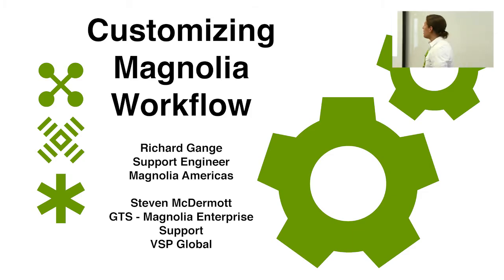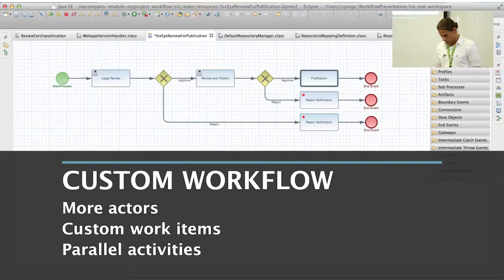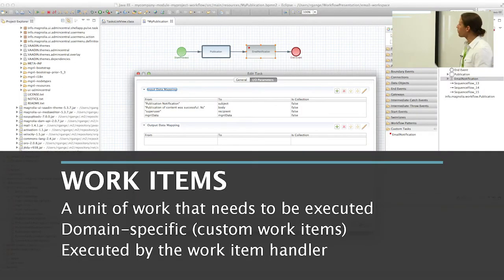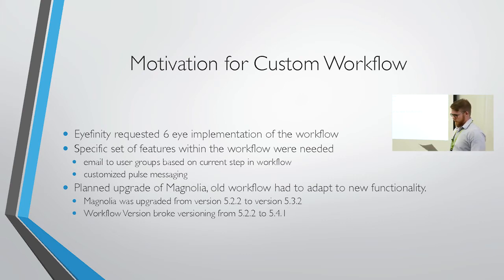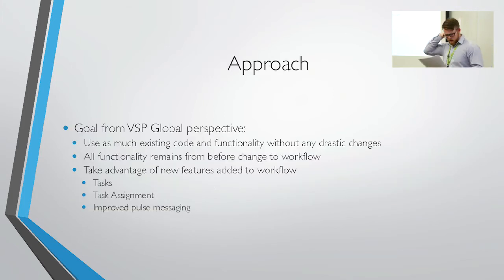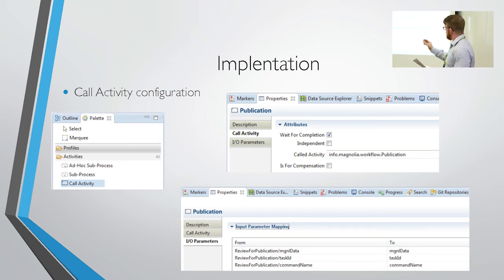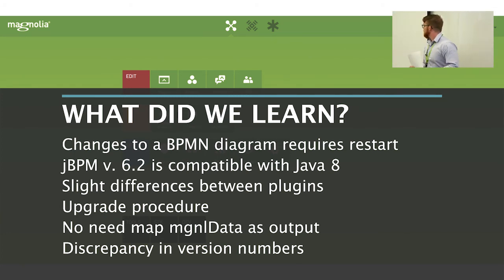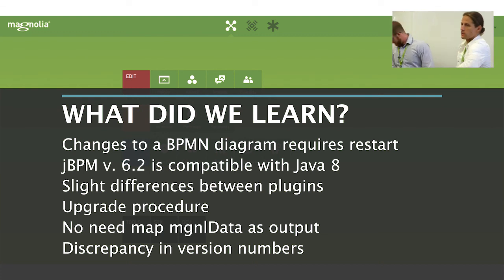Customizing Magnolia workflow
This presentation was given by Rich Gange, Magnolia, and Steven McDermott, VSP Global, at Magnolia Conference 2015 in Foster City, California.

Vision Service Plan Global implemented Magnolia for one of their business units, Eyefinity.  Specific workflow was part of the requirements.

Eyefinity was faced with the need to customize the out-of-the-box Magnolia "four-eye" editorial content workflow. This workflow provides two steps in its approval process, while Eyefinity needed a three step or “six-eye" implementation. Eyefinity also needed some custom functionality requiring emails to be sent to appropriate users in groups associated with each step of the workflow approval process.

In this presentation, Steven McDermott of VSP Global and Rich Gange of Magnolia will review their approach in modifying the out-of-the box workflow, and the resulting customized “product".